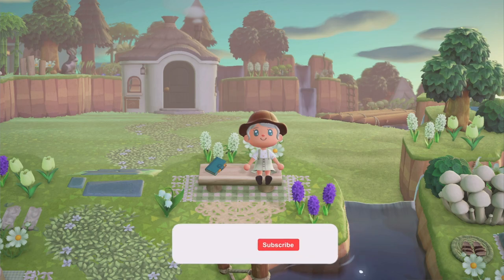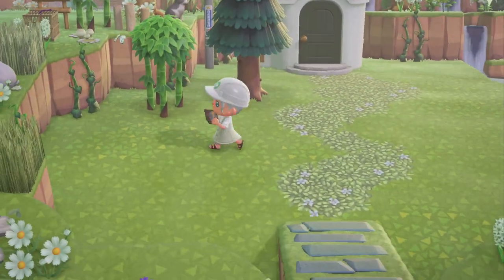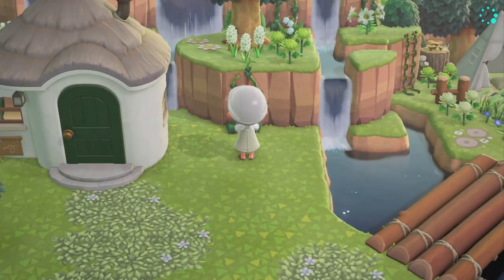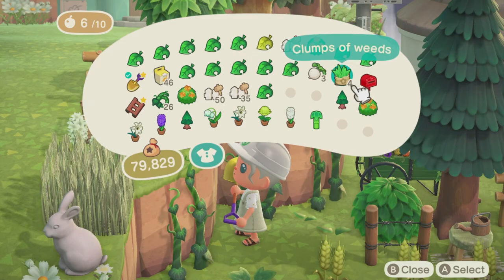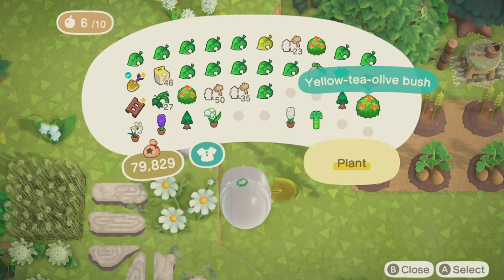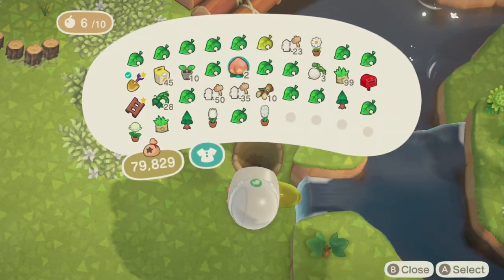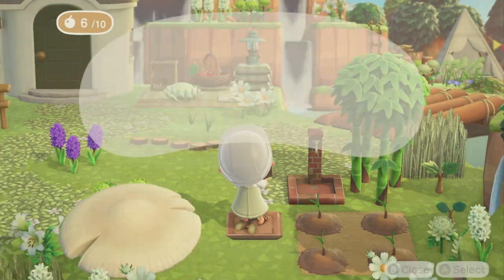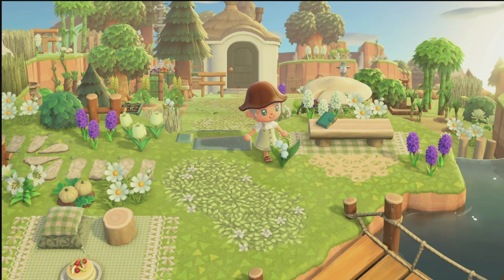How to Build a Sunken Villager Yard! | Villager Yard Speed Build | Animal Crossing New Horizons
Hey friends,

Animal Crossing New Horizons - Escape to a deserted island and create your own paradise as you explore, create, and customize in the Animal Crossing: New Horizons game. Your island getaway has a wealth of natural resources that can be used to craft everything from tools to creature comforts. You can hunt down insects at the crack of dawn, decorate your paradise throughout the day, or enjoy sunset on the beach while fishing in the ocean. The time of day and season match real life, so each day on your island is a chance to check in and find new surprises all year round.